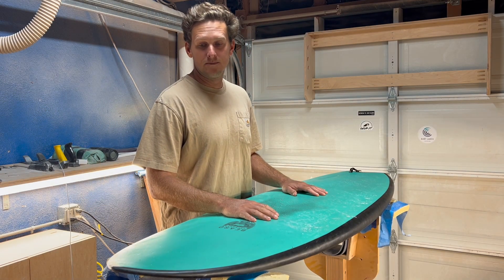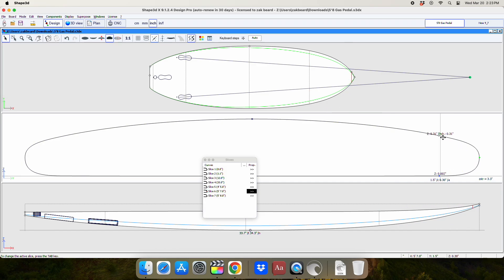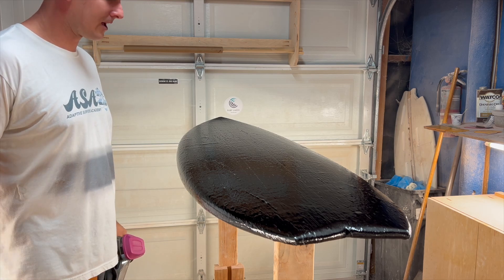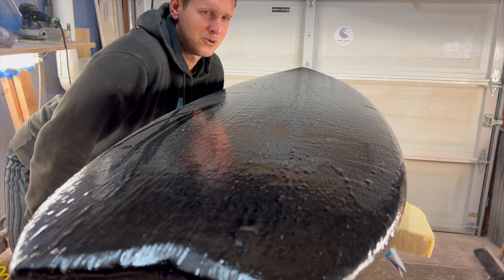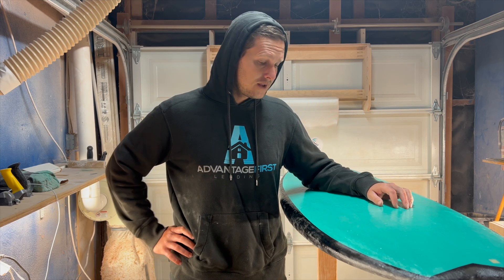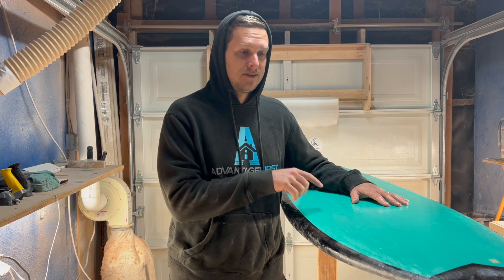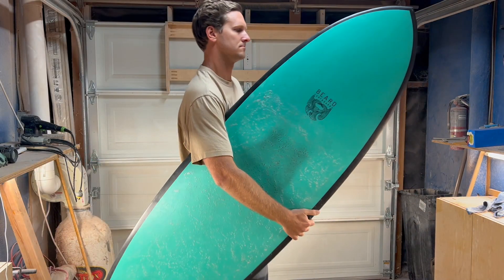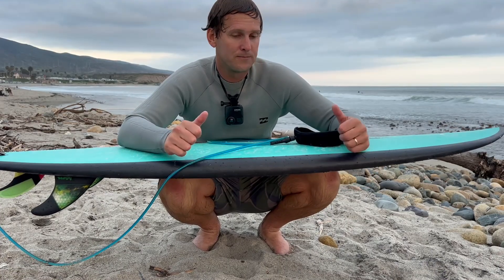Surfboard Shaping from CNC to Surfing - Carbon Fiber Groveler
This episode has a lot going into it. I started the design from computer and had it CNC'd. A few things went into this design. I took inspiration from Rob Machado's Too Fish and Dan Mann's Sweet Potato.

I wanted to make a groveler that was a hybrid between a fish with a thruster tail. Something wide and flat that would be easy to paddle into waves and plane in small, flat waves like a fish. And then something that could turn and drive vertically like a thruster.

The second thing I wanted to experiment with was, extending the life of the deck by reinforcing it with carbon fiber. I theory carbon fiber is supposed to be almost 2x stronger than fiber glass so the carbon should take more abuse than the standard e cloth that I laminate with.

The last thing I wanted to try was using spray paint on the carbon to add a little color and reduce the heat that black carbon would absorb.

Final thoughts: Shape - I like how the shape turned out. It planes well and can still whip like a shortboard. It doesn't paddle as well as I had hoped though. Cloth - I think the extra strength of the carbon may not justify the extra labor it takes to manufacture it. Using S cloth may be a better solution. Spray Paint - the process was pretty easy and it looks good aesthetically so I would definitely recommend doing it again. My concern is that there may be some delamination over time depending on how the paint bonds with the resin. Gonna need more time to tell.